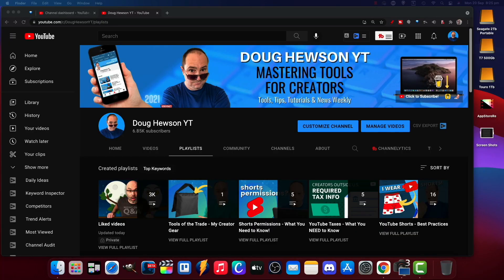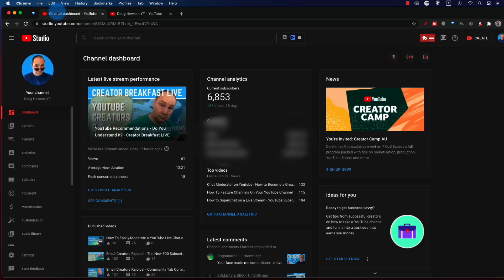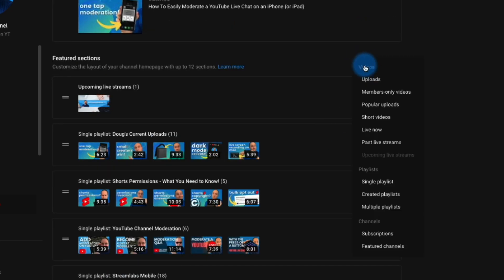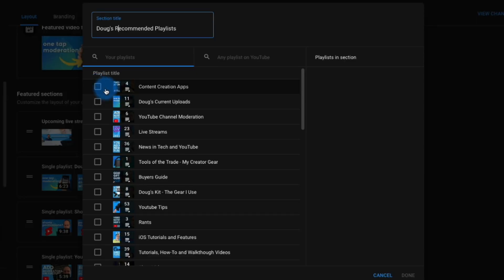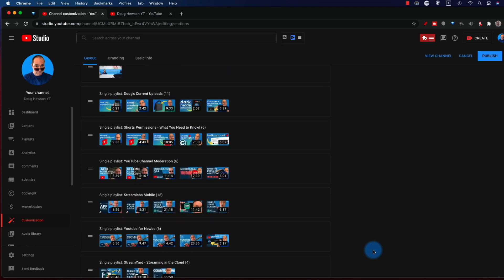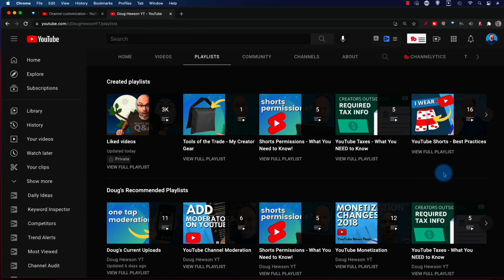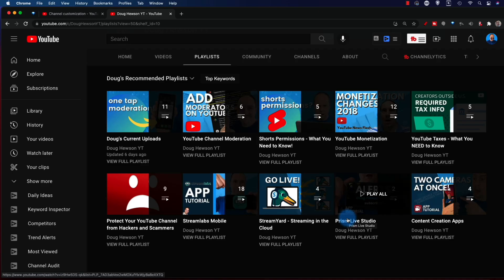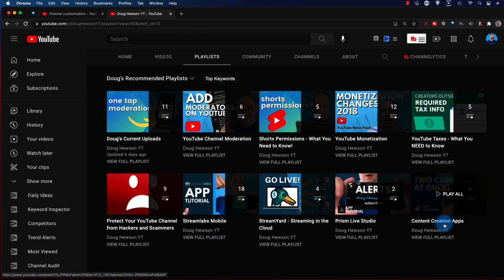Curate Your YouTube Playlist Tab - Easy!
***Due to various YouTube UI updates, this process no longer works. The Playlist tab can no longer be customized.***

Some would say the Playlist Tab on your YouTube Channel is the least customizable. But what if I told you that you could fully curate your YouTube Playlist Tab? Learn how to customize your Playlist tab here!

Chapters:
00:00 - The Playlist Tab Problem
00:46 - The Traditional Playlist Tab
01:25 - How to Create a Curated Playlist Tab
03:58 - Step One Complete - See The Implementation
04:37 - Adding Some Flare
05:07 - How to Consider Potential Implementations
06:05 - Feedback and Final Thoughts - Watch This Next!

Correction:
0:05 - Due to various YouTube UI updates, this process no longer works. The Playlist tab can no longer be customized.